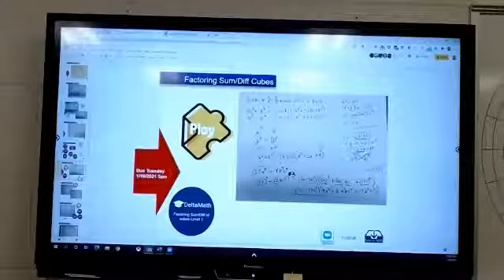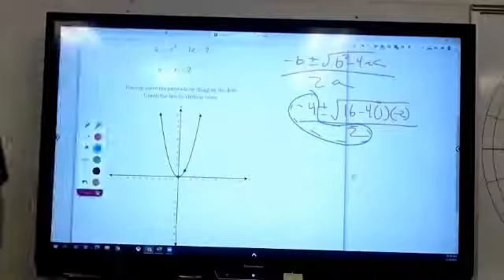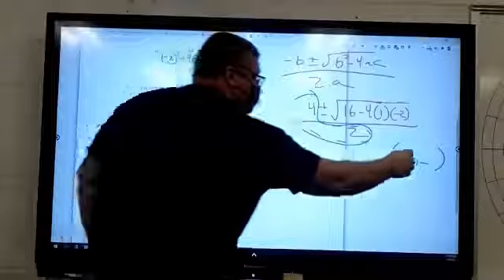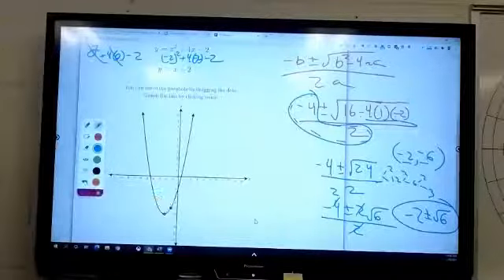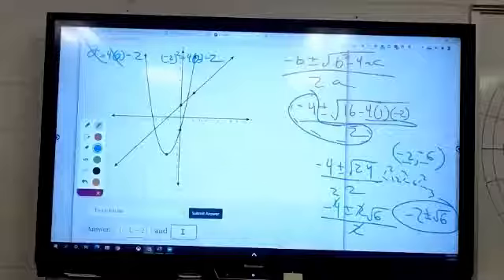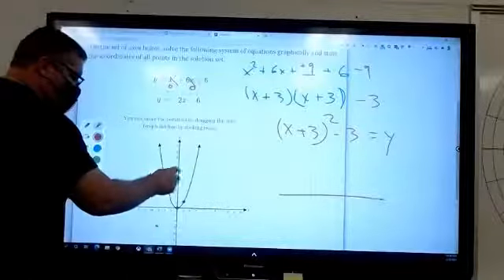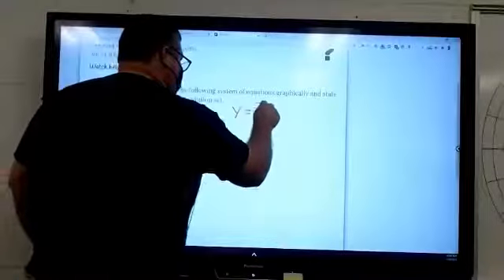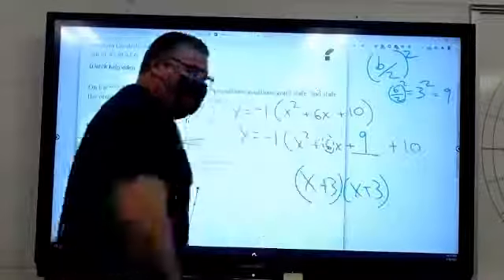Algebra 2 7th Hour 1-19-2021 zoom